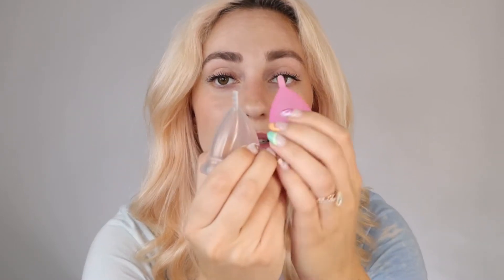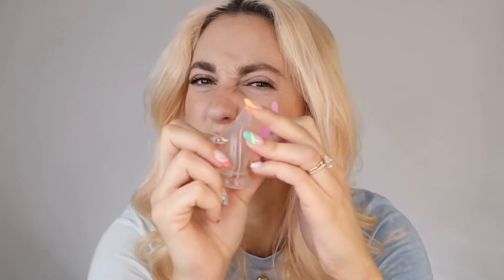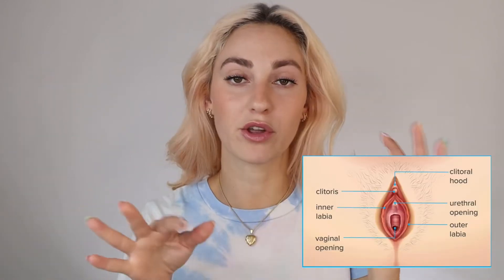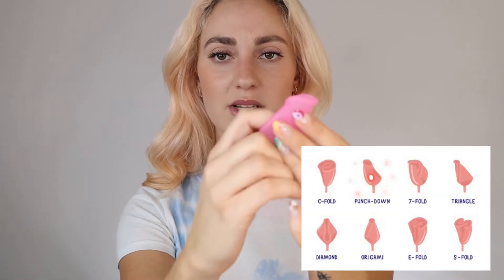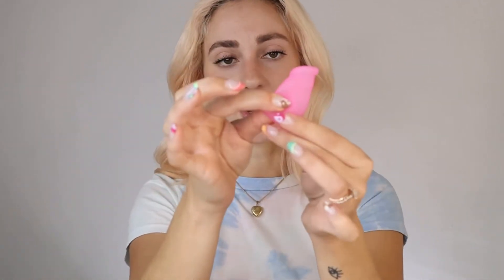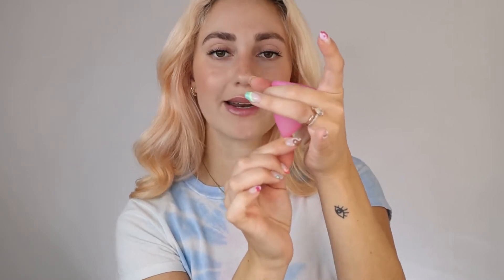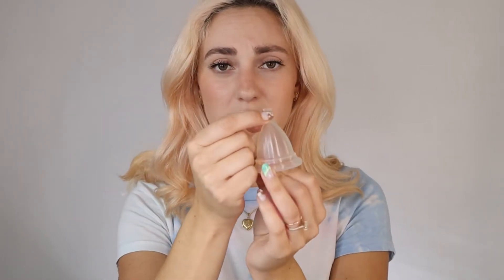LETS CHAT | My Menstrual Cup Journey, Q&A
Hi there lovelies! Let me know which cups you would like me to trial and review!

For those that don't know me, my name is Hannah, aka SheWolf SA, and I am South African Makeup Artist and Beauty Content Creator. I own three beautiful huskies, hence the name, and I am completely obsessed with all things beauty! My channel is still new, but I will be doing anything from makeup/hair tutorials, to reviews, first impressions and hauls, to travel vlogs and anything lifestyle related - so be sure to hit that subscribe button and come along on the journey with me!